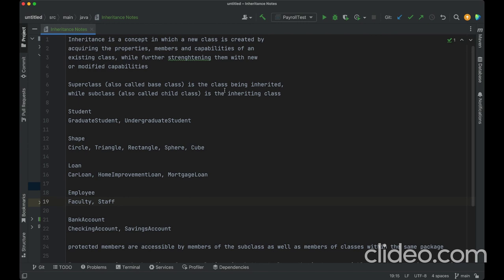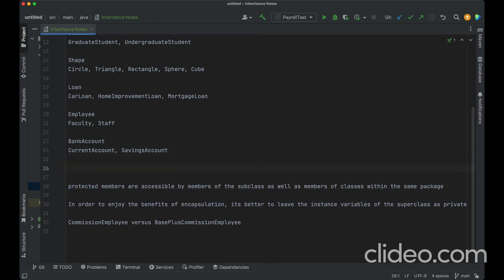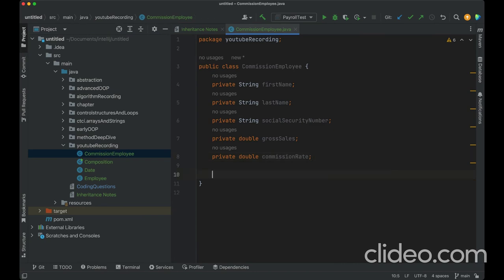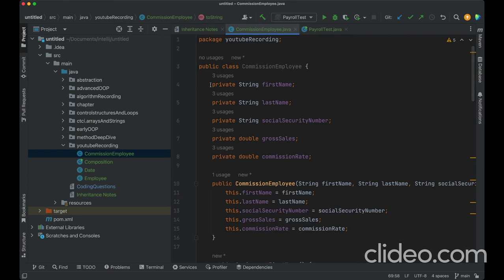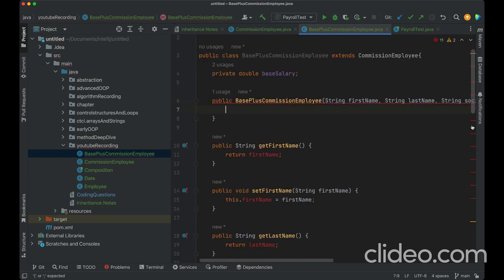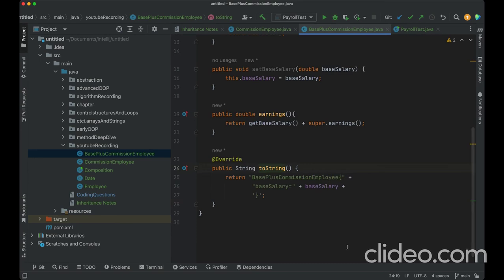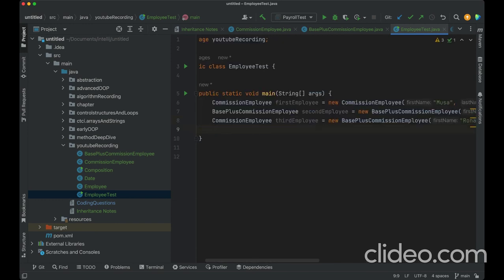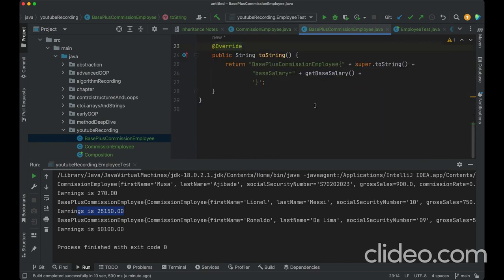Unlocking Java Inheritance: A Practical Guide for Java Developers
Welcome to our in-depth tutorial on Inheritance in Java! In this video, we'll dive deep into the world of object-oriented programming (OOP) and explore one of its fundamental concepts: Inheritance.

With inheritance, you can create powerful relationships between classes, allowing you to reuse code, create hierarchies, and implement polymorphism in your Java programs. But understanding how inheritance works and how to use it effectively can be challenging, especially for beginners.

That's where this comprehensive guide comes in. We'll start with the basics, explaining the key concepts of inheritance, such as superclass and subclass, inheritance hierarchy, and overriding methods. We'll then move on to more advanced topics, including abstract classes, interfaces, and best practices for designing inheritance relationships.

Throughout the video, we'll use clear explanations, practical examples, and visual aids to help you fully grasp the concepts and apply them in your own Java projects. Whether you're a beginner looking to understand inheritance for the first time or an experienced Java developer looking to enhance your OOP skills, this tutorial has something for everyone.

So, join us on this Java inheritance journey and unlock the full power of object-oriented programming in Java. Let's get started!